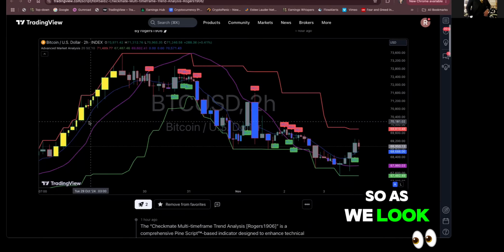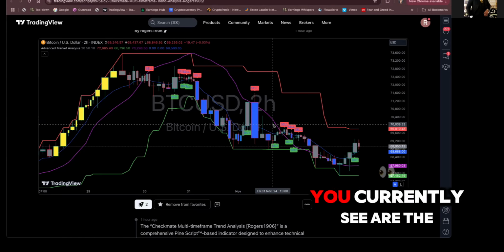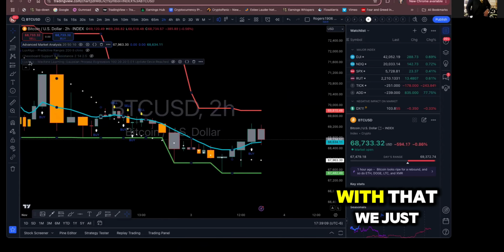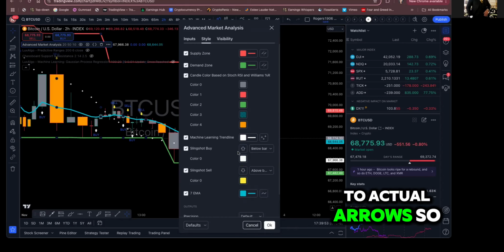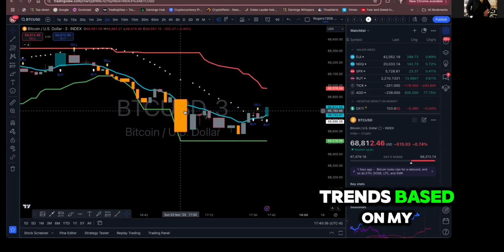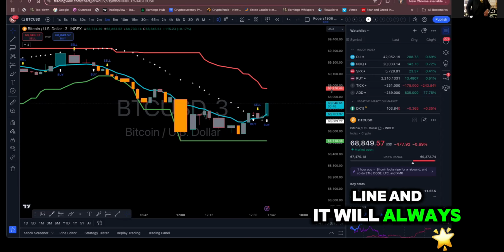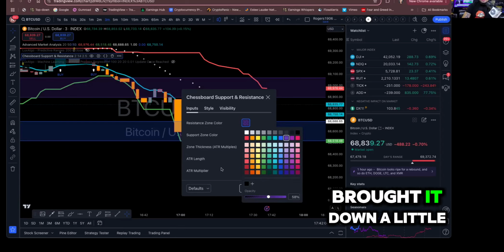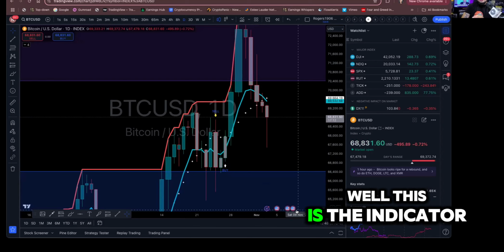📈 Boost Your Trading with These 2 FREE TradingView Indicators! 📈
Are you ready to elevate your trading game? @ROGERS1906 has created two powerful TradingView indicators that will revolutionize your approach to market analysis. Check out the links below and start using them for free today!

These indicators are designed for anyone trading stocks, futures, crypto, forex, and especially options. Use these tools to enhance your strategy and stay ahead of the market trends.

💬 Join the conversation and tell us how these indicators have helped you in the comments below.

Make sure to explore and start using these amazing tools today!